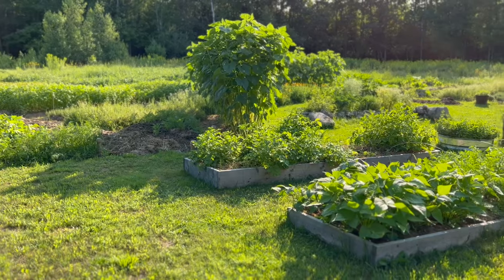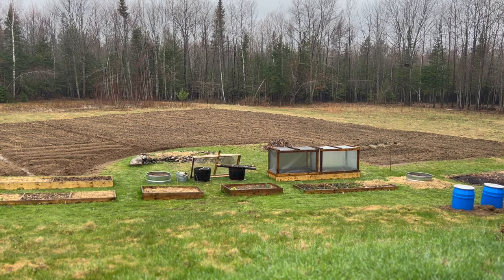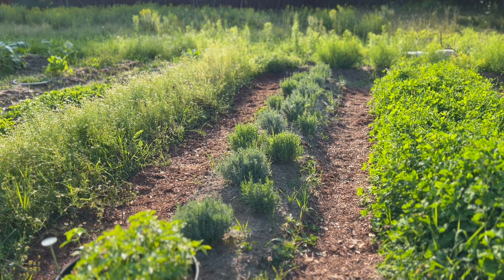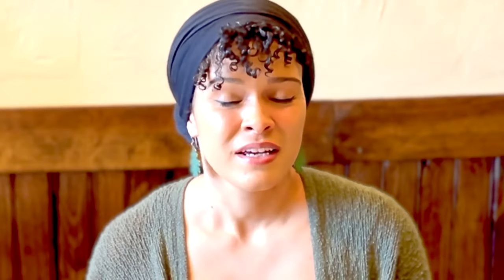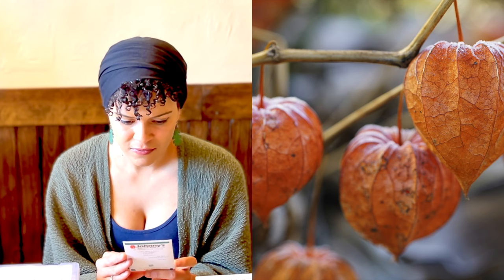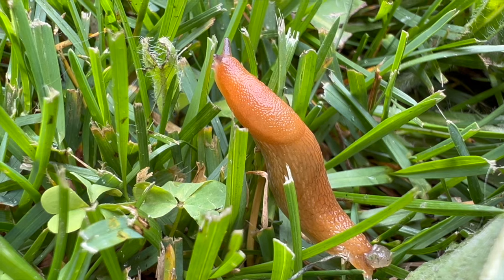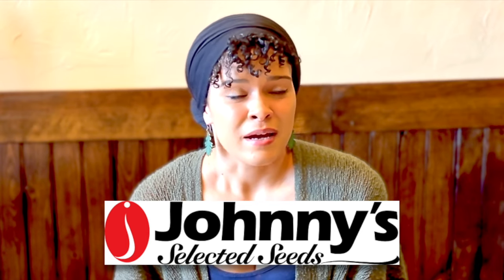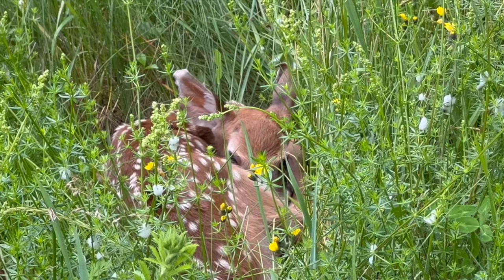2024 Garden Plan: Plant-Once Herbs, & Where I Buy Seeds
It's that time of year again to discuss our plans for the 2024 growing season.  In this video we'll discuss perennial, plant-once culinary and medicinal herbs, where I buy seeds and how I'm building up a seed library to save money.

00:00 - Intro
02:22 - Why I Love Perennials
03:20 - Plant Once Culinary and Medicinal Herbs
04:49 - New Additions
07:20 - The Vegetable Garden
07:42 - Cabbage Woes
09:22 - Where I Get Seeds
11:01 - What Are F1 Seeds?
12:00 - Seed Saving
15:40 - Big Dreams, Slow Progress
18:16 - Tiny House Project